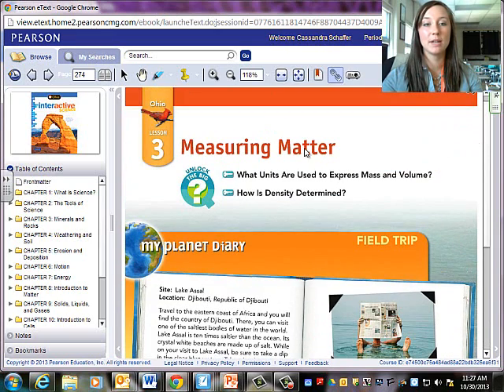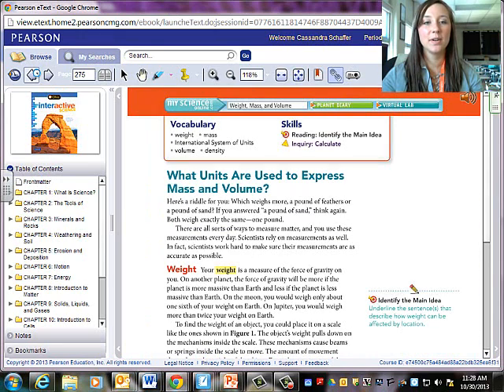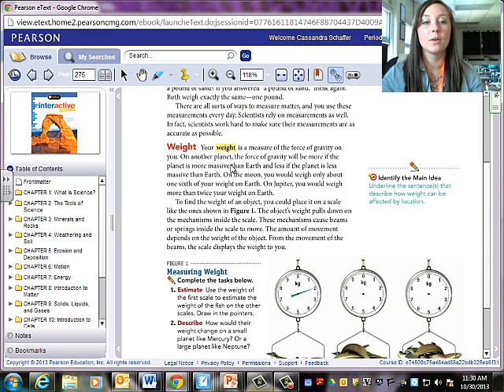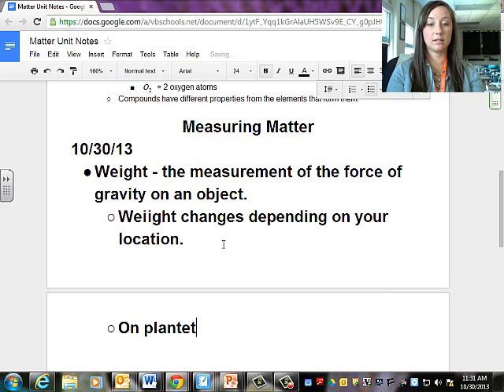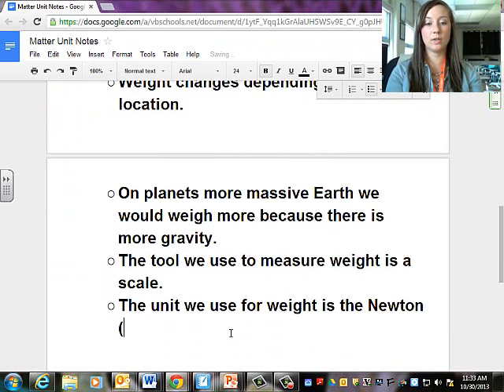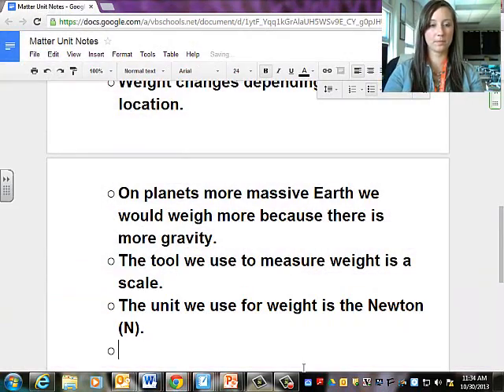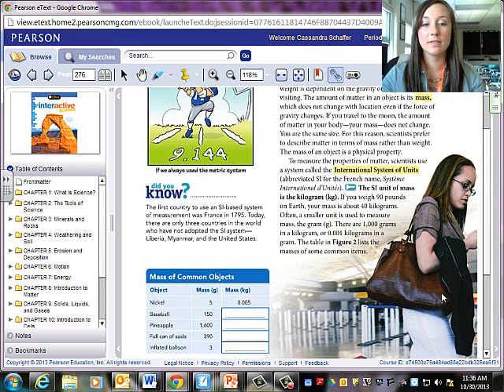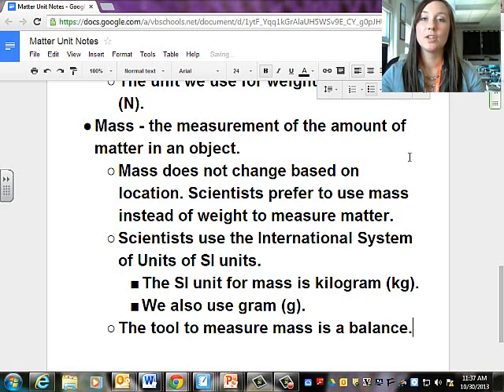Weight vs Mass pp 275 276